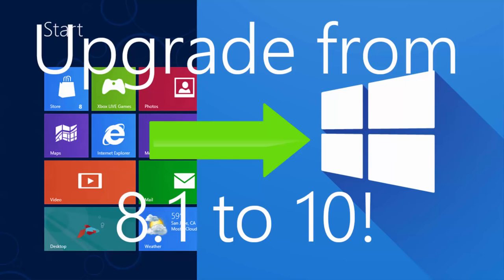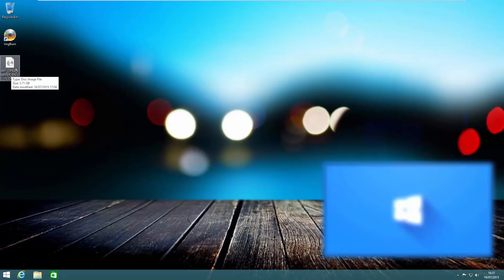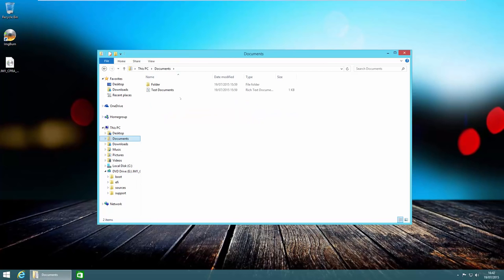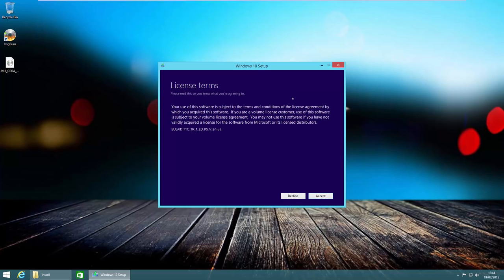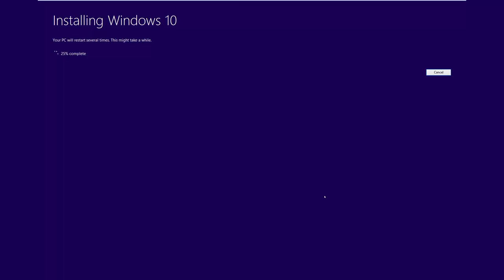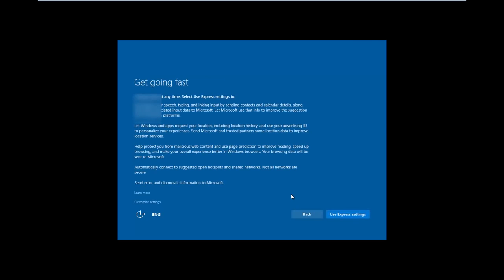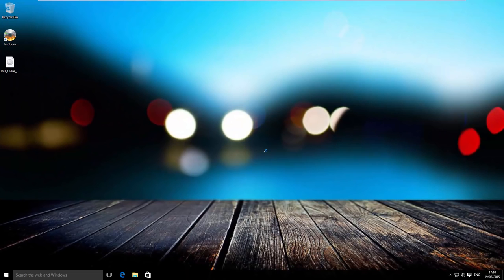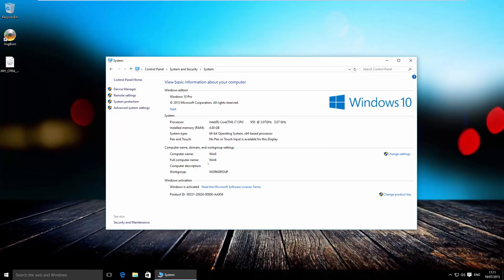Upgrade Windows 8 1 to Windows 10 RTM without Losing Data! Step by Step